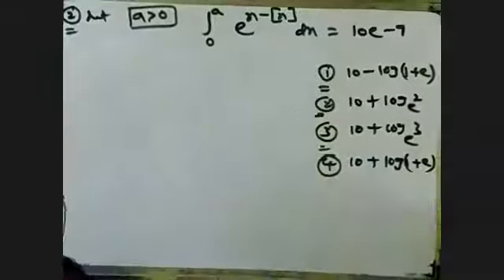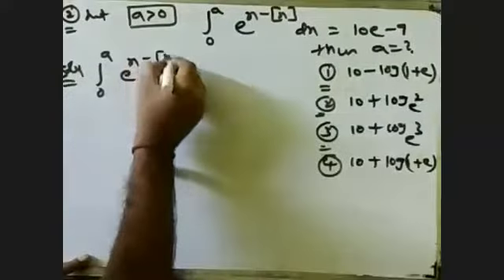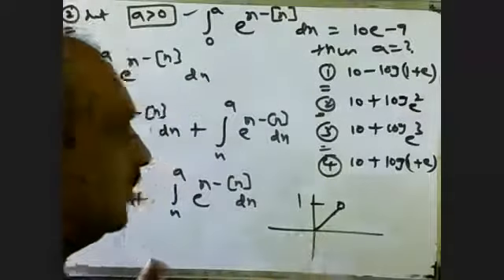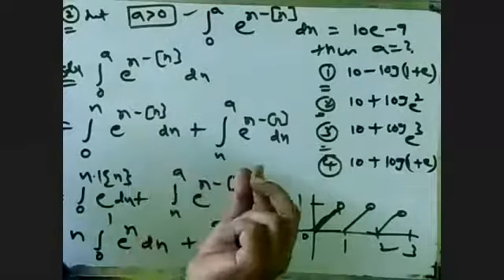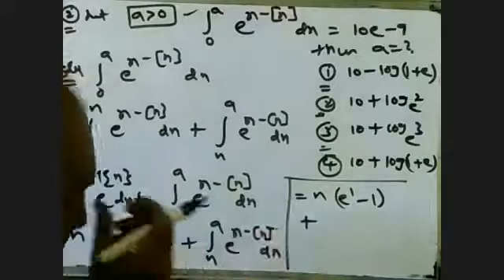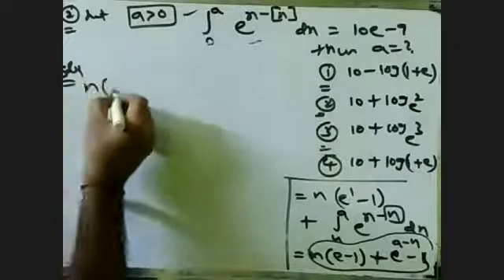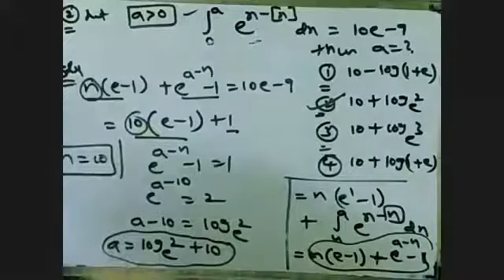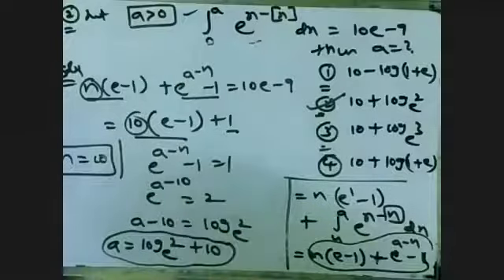previous jee mains 3rd session shift 1 maths solutions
jee mains 3rd session shift 1 maths solutions